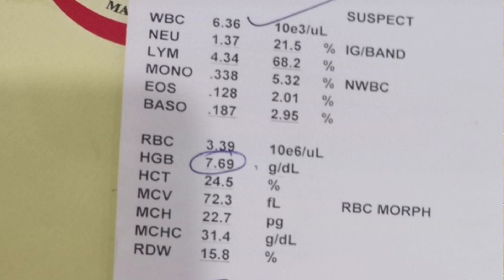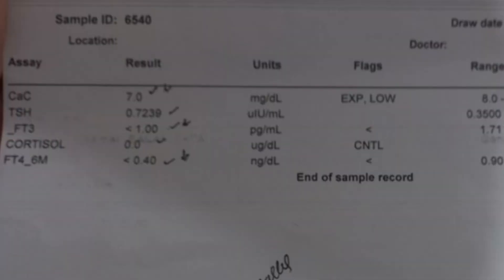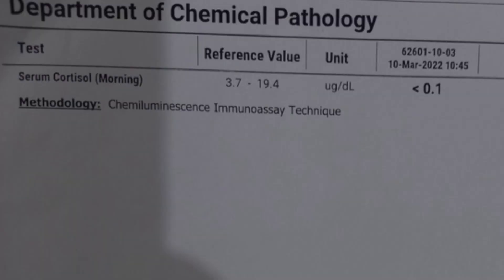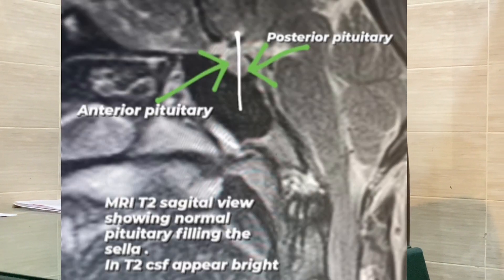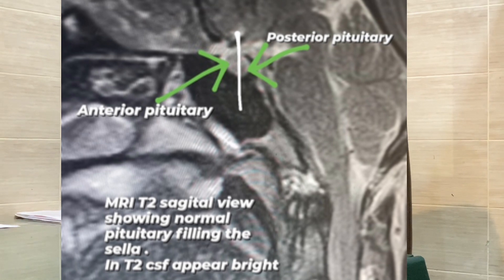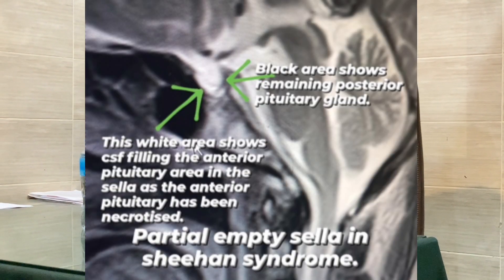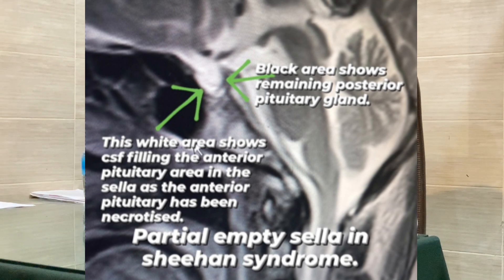An interesting case of Sheehan's syndrome | Medical Case Discussion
in this video i have discussed a case of sheehan syndrome which we managed in our medical ward rotation.i have also explain the differential diagnosis and then correlate the signs and symptoms to narrow down my differential diagnosis to a definitive diagnosis.
she visited several doctors but was prescribed symptomatic treatment with no long term benefits.
physicians should take appropriate hx and do detail examination in order to reach a diagnosis .